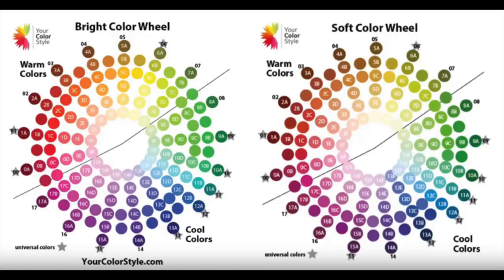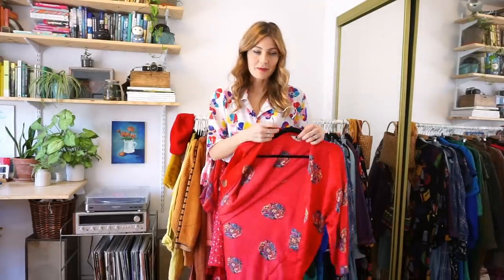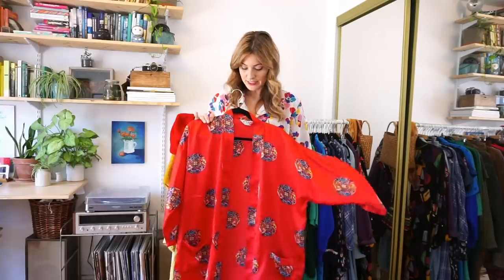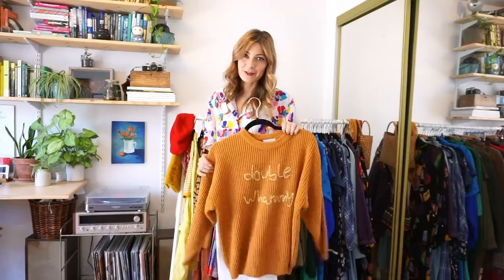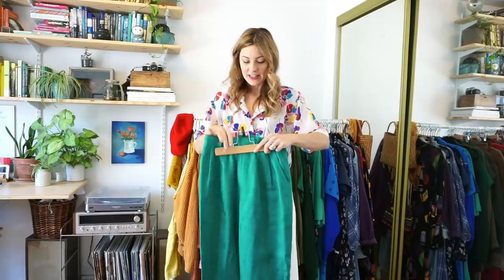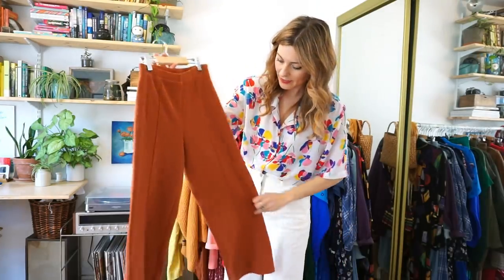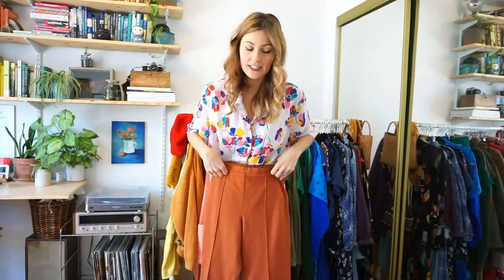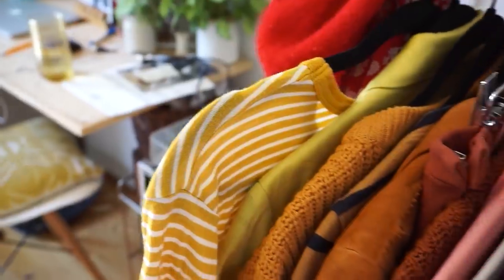STYLING WITH COLOR | Outfit Lookbook VINTAGE & THRIFTED | Tiny Acorn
In this video I wanted to have fun with color!!! I threw out the rulebook and just had fun pairing different colors together. I hope this inspires you guys to get creative and try some fun color blocking outfits!

Check out Jen’s Free color analysis quiz to see what colors look best on you!

Other items I am wearing:
***Some of the pieces I’m wearing I’ve either had for several years now or might not be in stock anymore. I’ve tried to find and link those that are still available/similar pieces below. ***

PANTS
Everlane Wide Leg Crop Pants in Bone (I got a size 00)

Everlane Wide Leg Crop Pants in Ochre  (I got a size 00)

Vintage Orange Crop Pants

Vintage Teal Trousers

SHOES
Tan Oak & Fort Shoes

Sam Edelman Cognac Boots

Mustard Suede Heels from Nordstrom Rack

Everlane Square Toe Slingbacks in burnt orange

OUTERWEAR
Vintage Levi’s Powder Blue Blazer

Red Kimono Style Robe

Burnt Orange Cardigan

TOPS
Thrifted Red Tank

DRESSES & SKIRTS
Vintage Red Paisley Print Maxi Dress

Pleated Skirt from & Other Stories

ACCESSORIES
Basket Weave Purse

Vintage Red Beret

MAKEUP
Glossier Generation G Lipstick